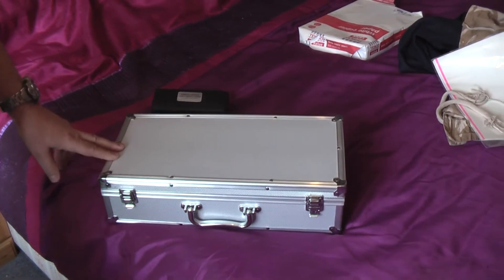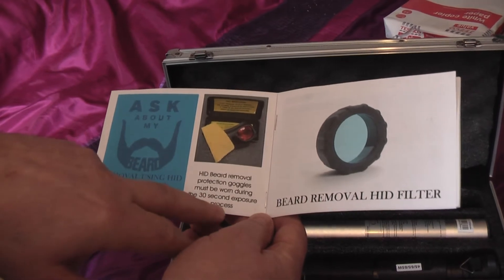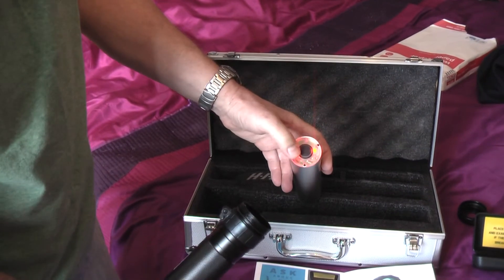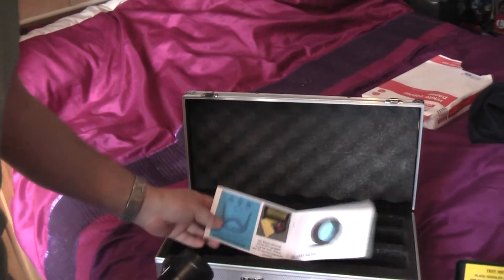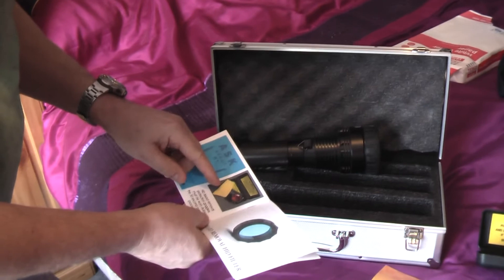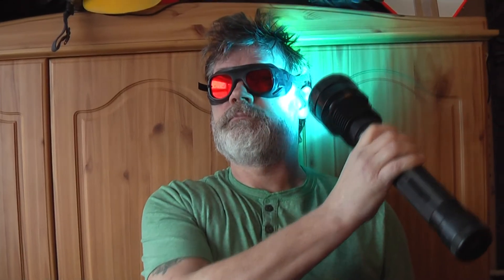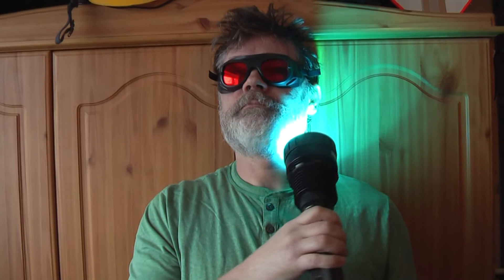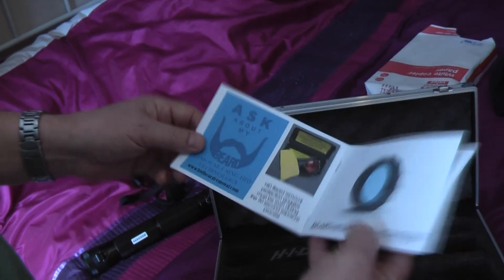Beard Removal using HID Technology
I made this film with my great Neice Esmee in mind as she doesn't like uncle Colin's scratchy beard, she will be 3 in a week or so she may enjoy this lol & I have a couple of friends that would try this out to ;-)